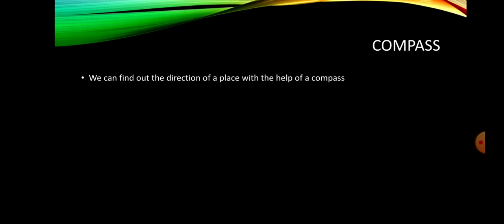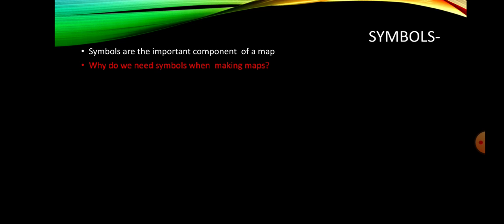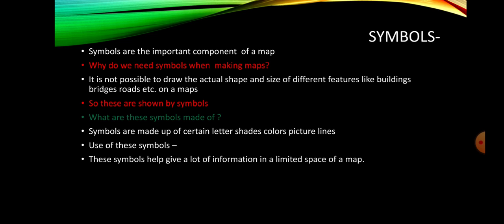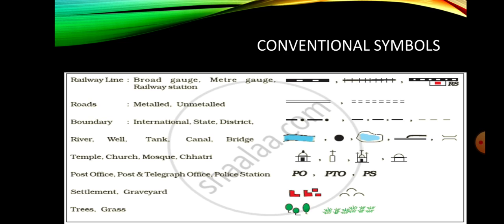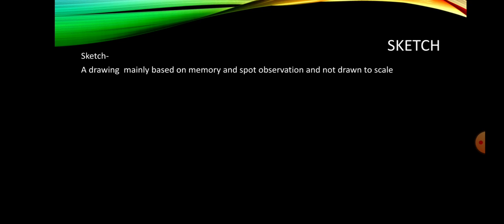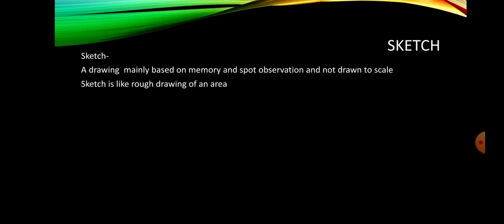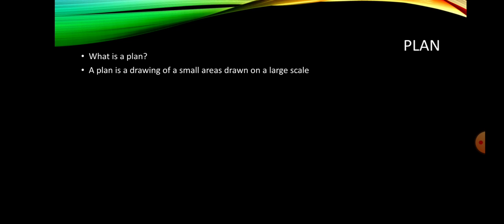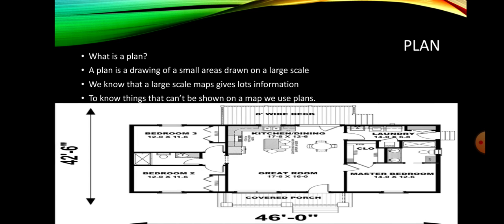subject -Social science Geography Chapter 4 Maps part-2